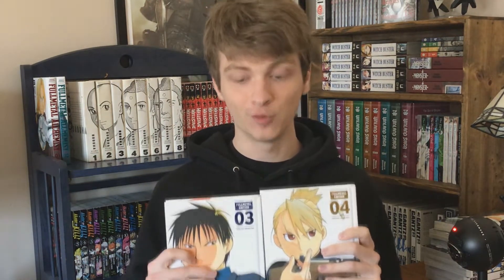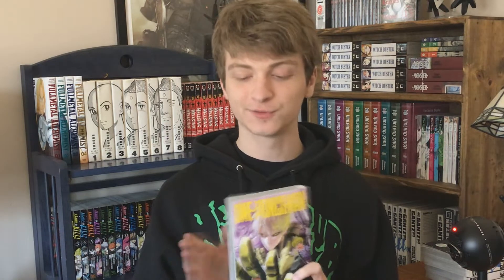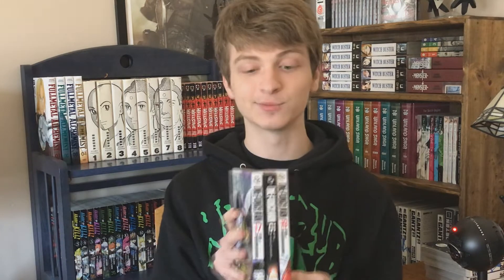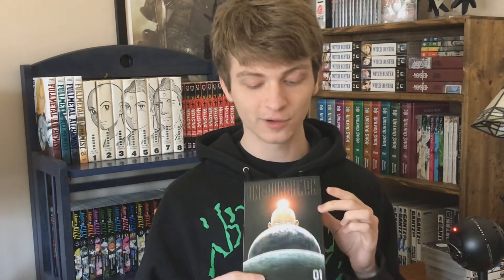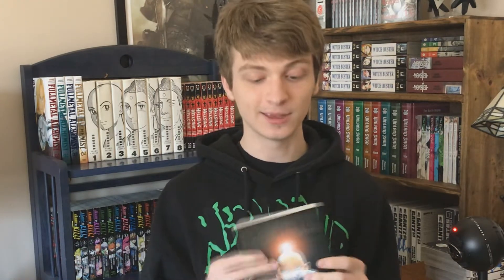February Manga Haul! (30+ Volumes!)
Showcasing all the manga that I picked up during the month of February!  Let me know what you picked up this month in the comments!